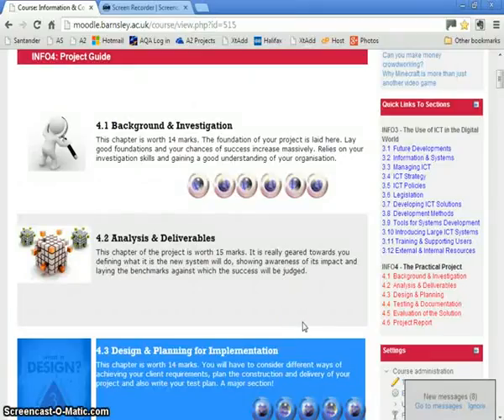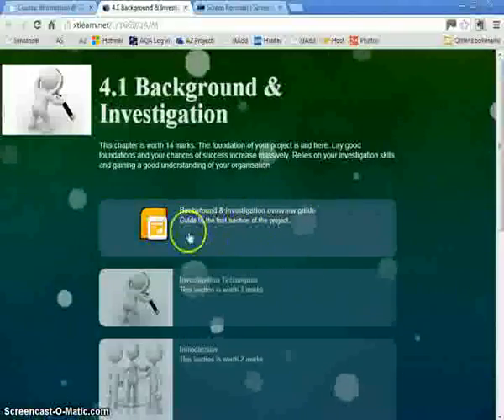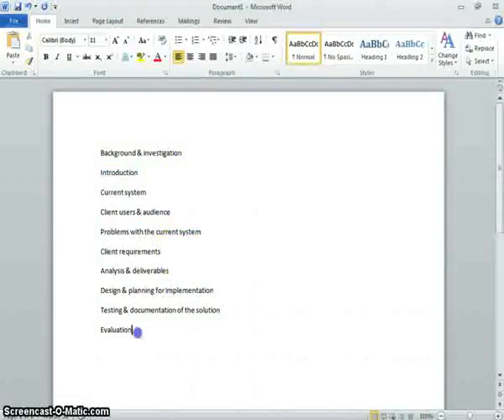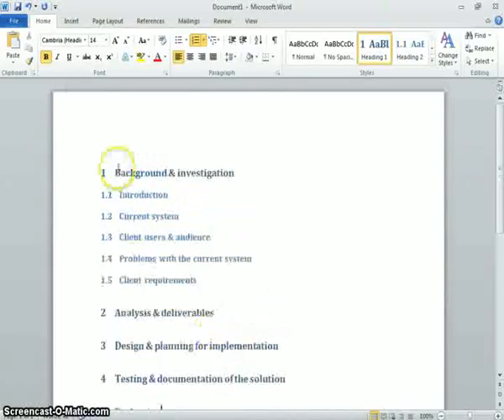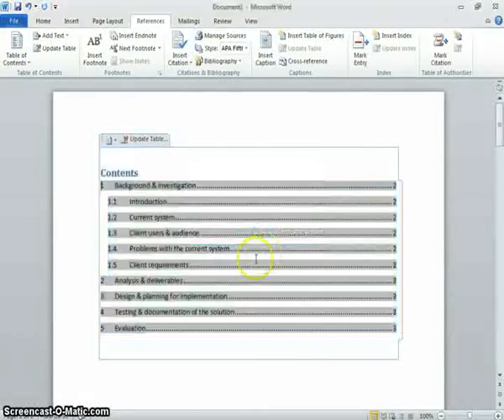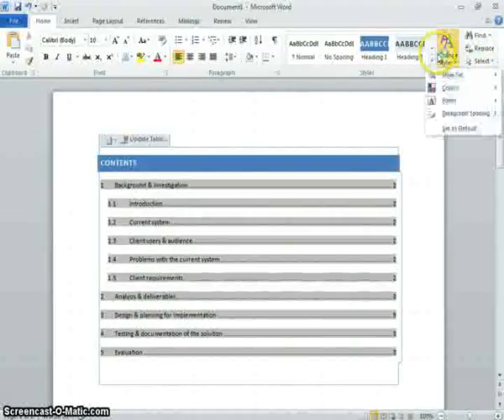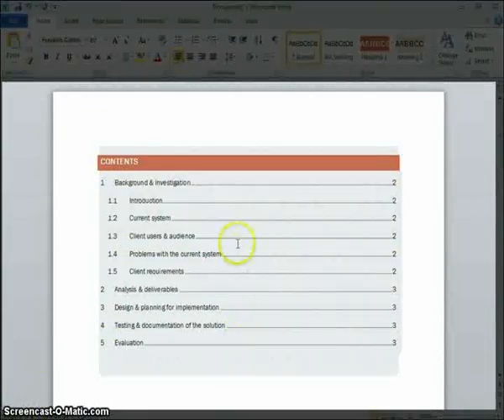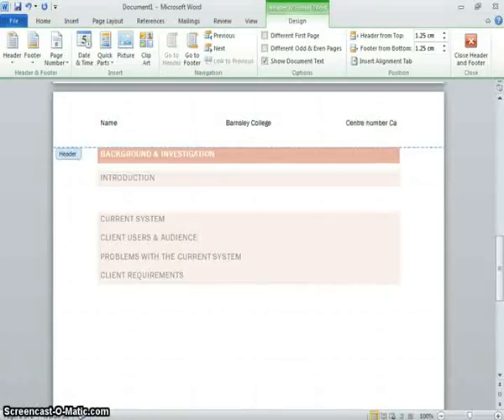1 Project report setup